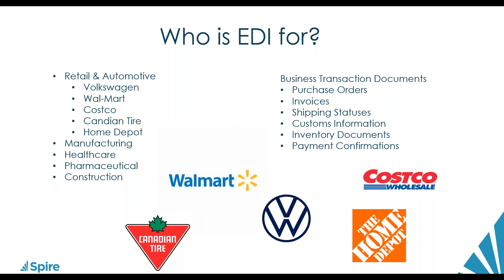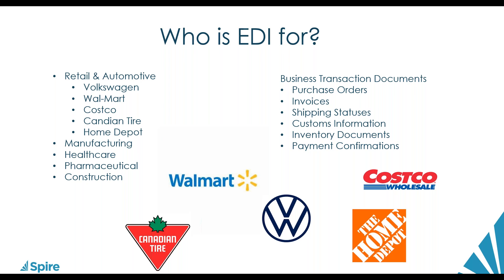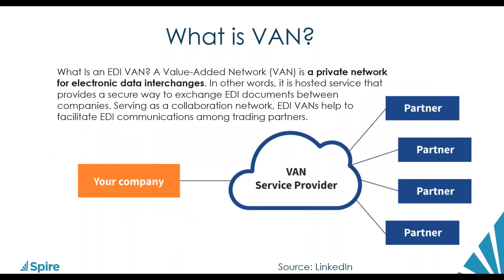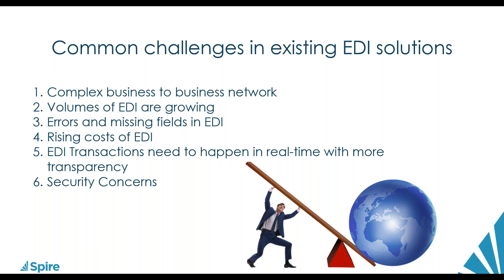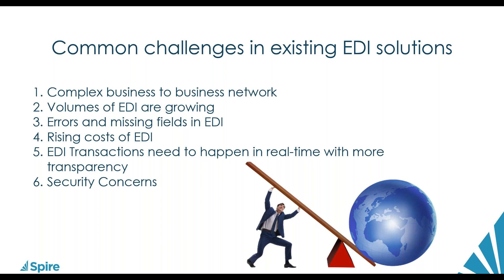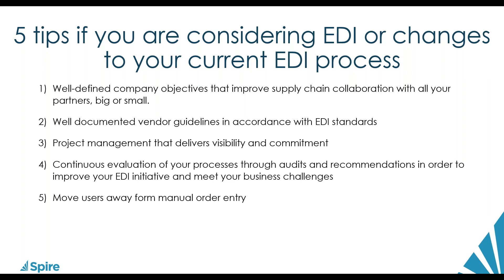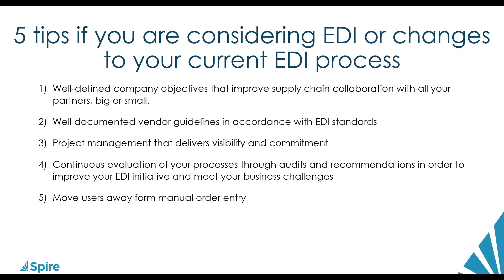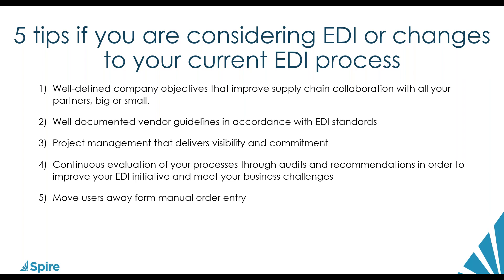Understanding EDI From simple requirements to the more complex